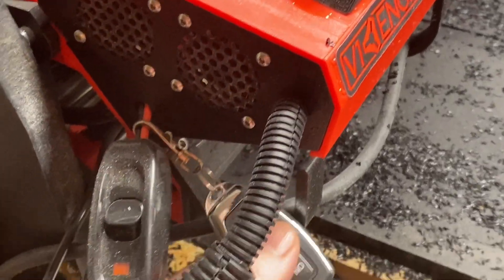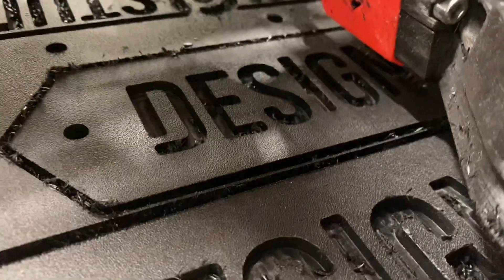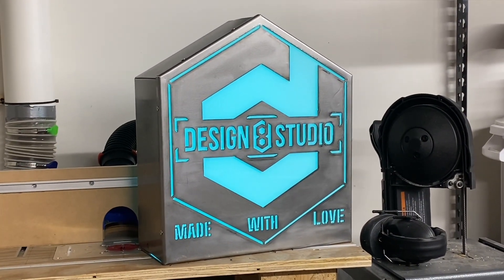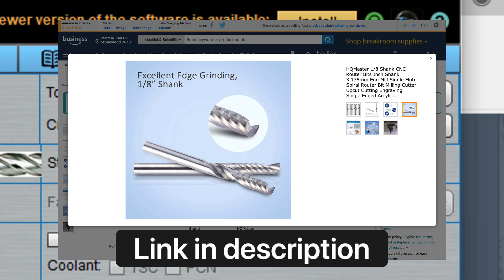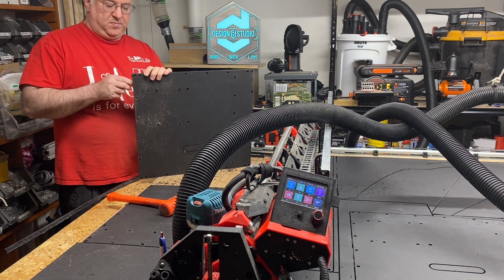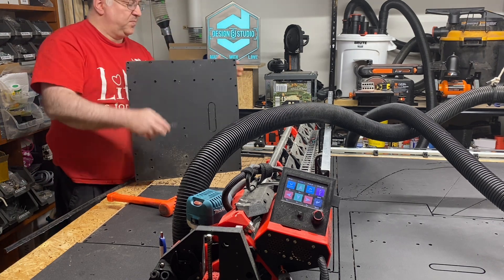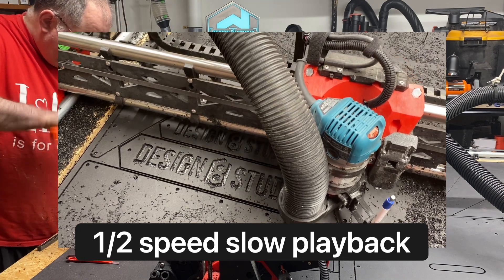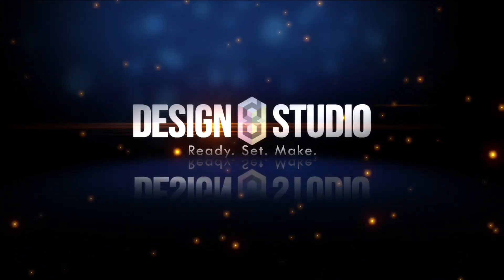LowRider 3 CNC - Secret to nice fat chips cutting HDPE plastic (for enclosure for MP3DP)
• 1/8" O Flute Bit
• 1/4" O Flute Bit